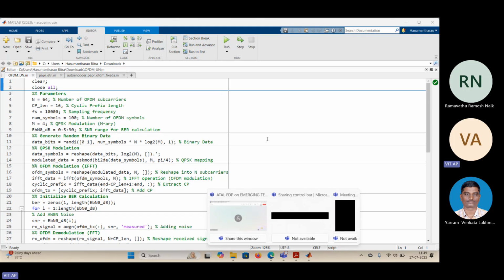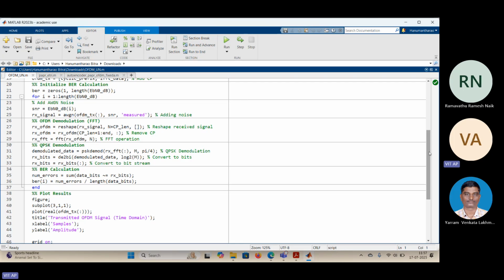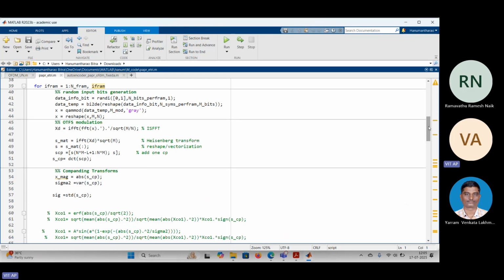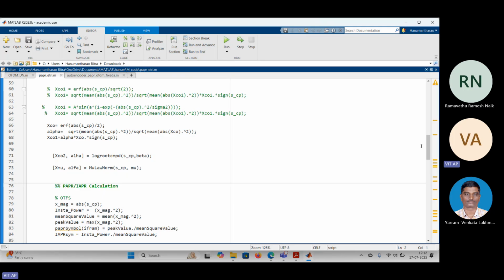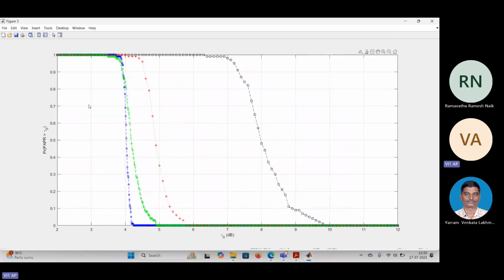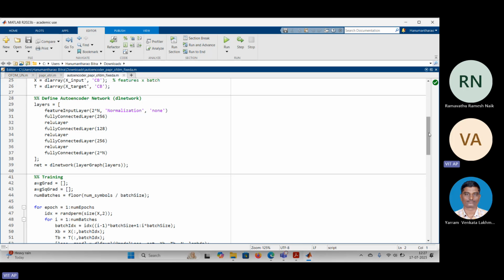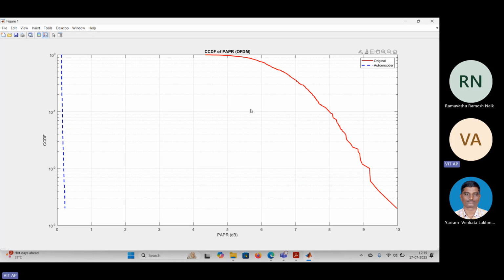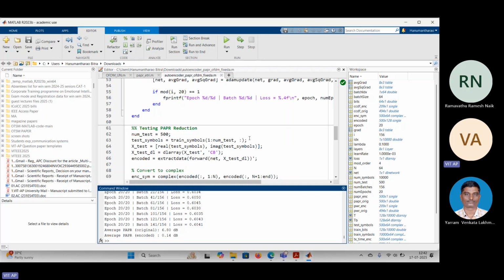D4 S1 Part2 ATAL FDP on EMERGING TECHNOLOGIES IN WIRELESS COMMUNICATIONS, 14th - 19th July, 2025.